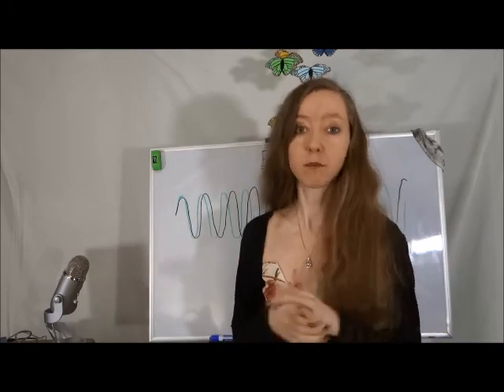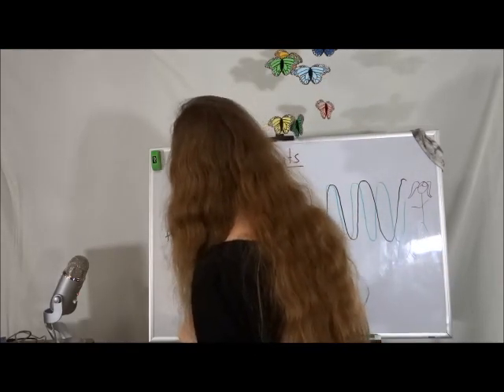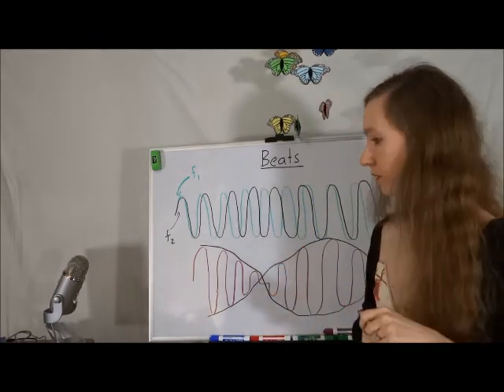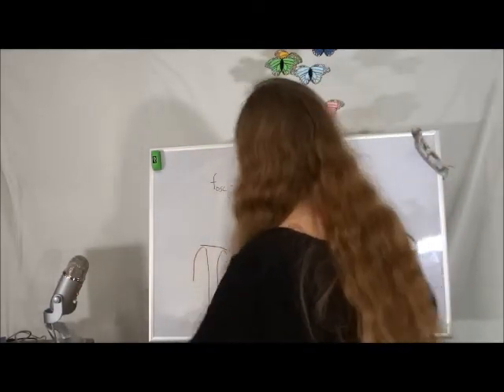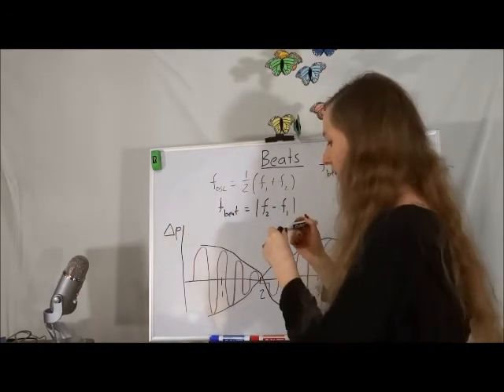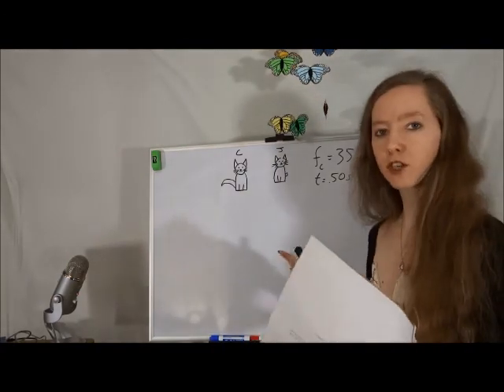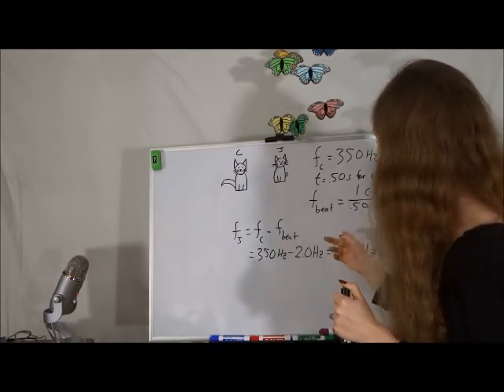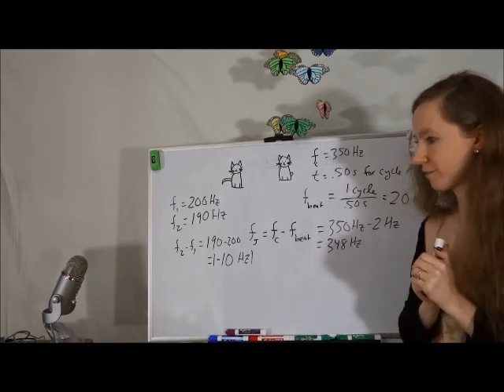Beat Frequency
This is my April 15, 2020 PHY 112 recitation on beat frequency.